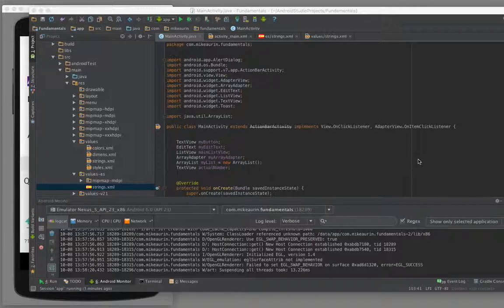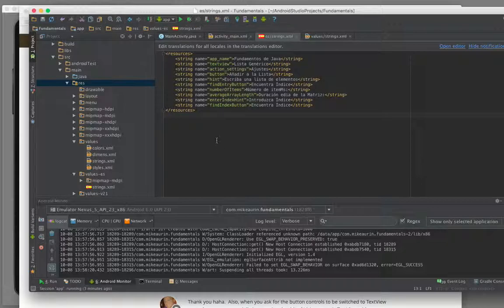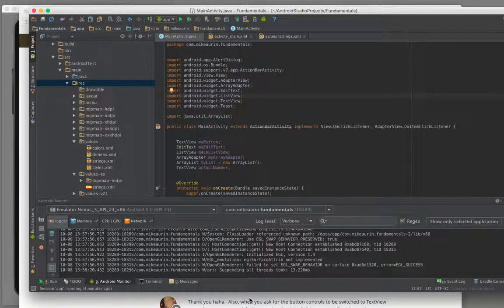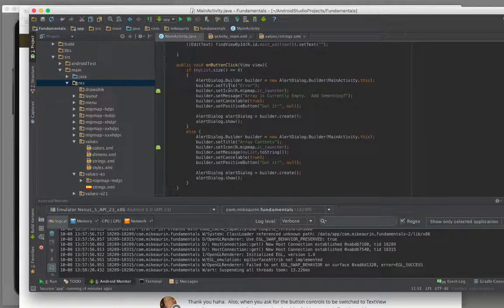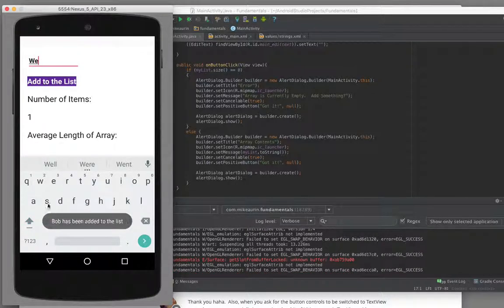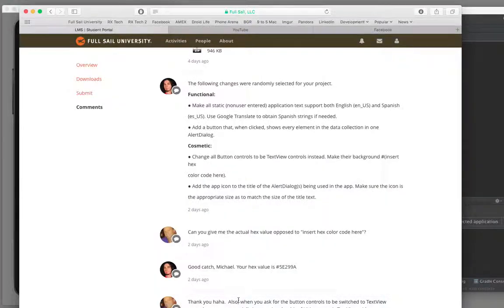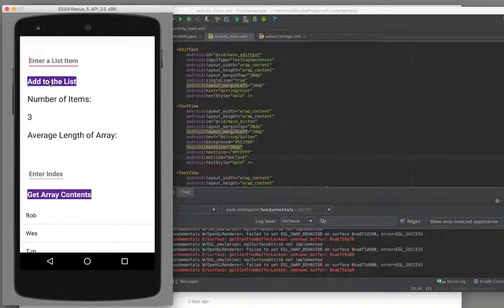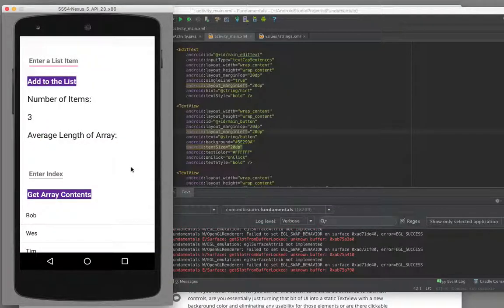Java 1 Week 2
Updating the Fundamentals app with 2 cosmetic and 2 functional changes.  I added the app icon into my alert dialogs, changed the button elements to be clickable TextViews, added a button that displays the entire content of my array and made my static strings translatable to Spanish depending not he locale.